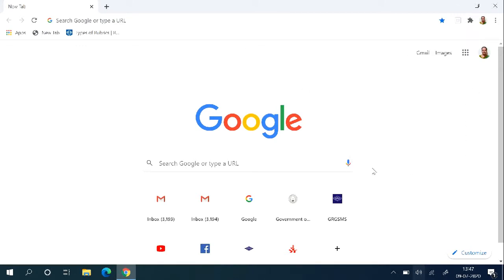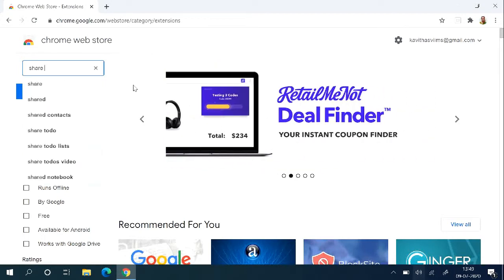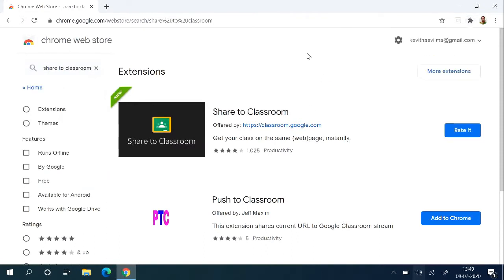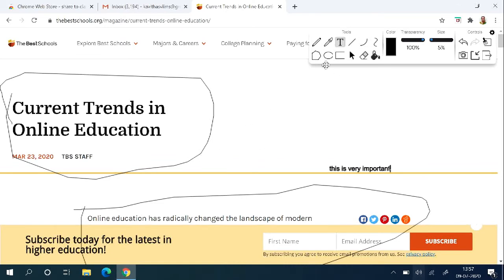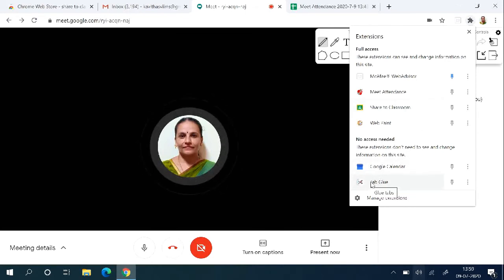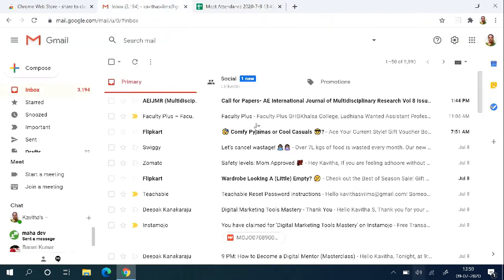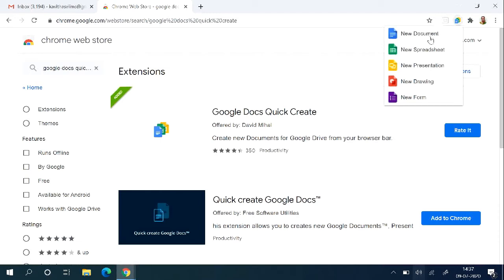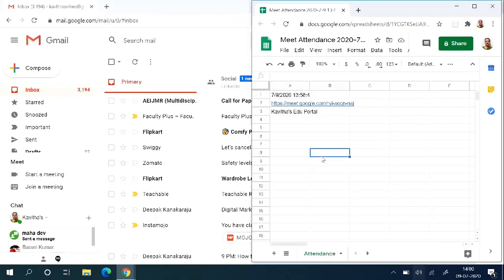Useful Chrome Extensions for Teachers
This video explains the Google Chrome Extensions that may be useful for teachers.